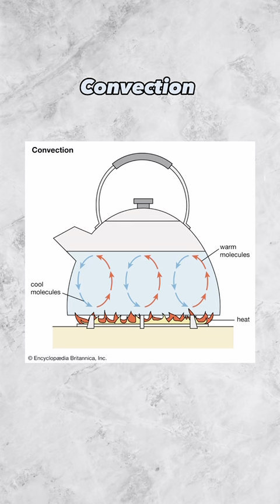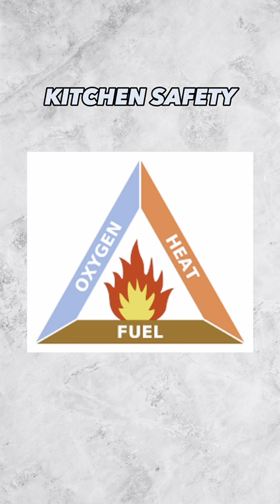Quesadillas cooking chemistry with Evelyn